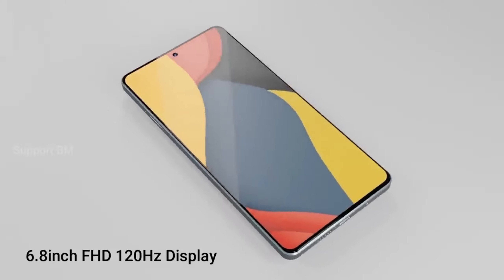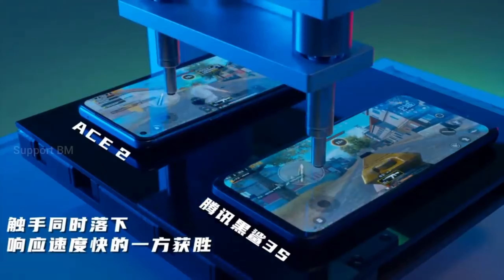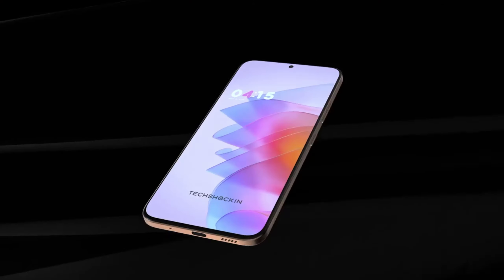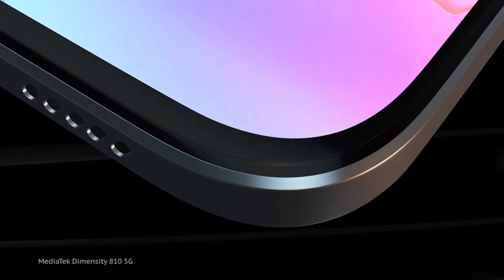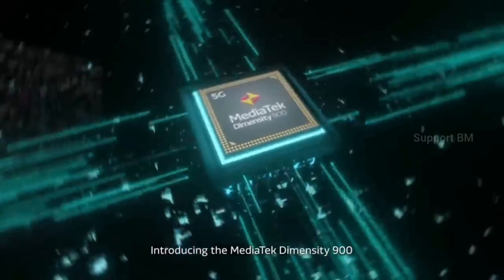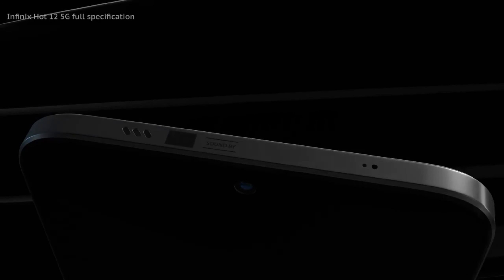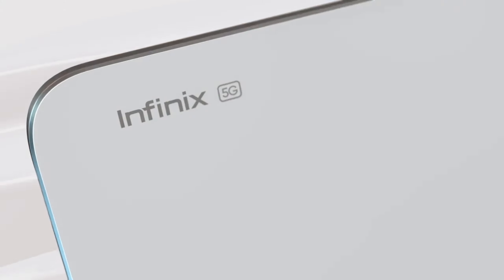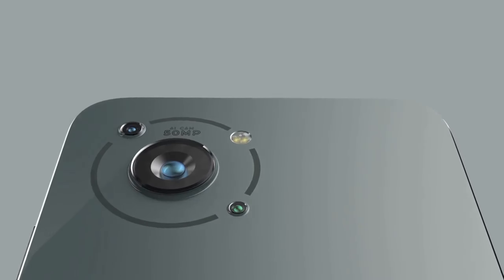Infinix hot 12 5G | 2022 এর কম দামের সেরা মোবাইল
সাধারণ লোকের কথা মাথায় রেখে Infinix এর ক্যামেরা আর গেমিং এর দিক থেকে বেস্ট একটি ফোন। বিস্তারিত সমস্ত কিছু ভিডিওর মধ্যে ..Infinix hot 12 5G | 2022 এর কম দামের সেরা মোবাইল

MN OVI YT

MODIFIED NOOBX

ovijeet_25

modified_noobx37

RELATED SEARCH.

1.@Garena Free Fire  Bangladesh Live
2.@Garena Free Fire India Live
3.@Garena Free Fire Indonesia Live
4.@Garena Free Fire Brazil Live
6.@Garena Free Fire Singapore Live
7@.Garena Free Fire Thailand Live

Free Fire Live Streamer
@Total Gaming Live
@Desi Gamers Live
@Gyan Gameing Live
@Mr. Triple R Live
@Rai Star Live
@Mama Gaming live
@GamingwithNayeem live
@Modefied Noobx

We Will Go So Far Away 🚀

[Hope You All Enjoying Here And Have Fun🔥]

Many Thanks Again For Being With Me🙂💯

ABOUT ME:
   •Modefied NoobX [OVI]✌️
   •Frome Bangladesh🇧🇩
   •Device: Infinix hot 12 🔥 📱
   •Age: 21✓

DISCLIMER: Please don't go out of your way to or hate on any one I talk about in my videos, this channel Is to entertain people and I usually focus on technology about what the people are doing not the individual themselves, please don't go spreading hate it's all for knowledge